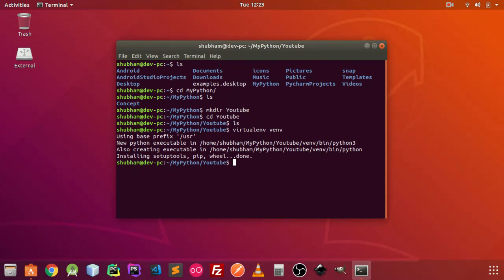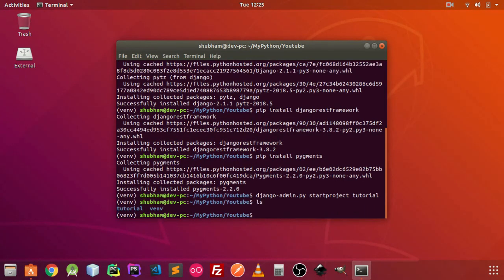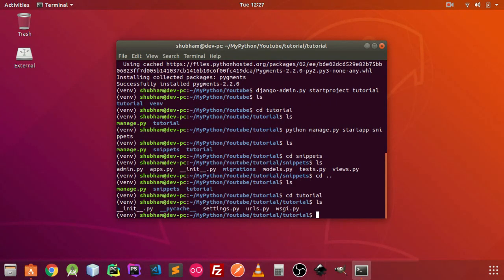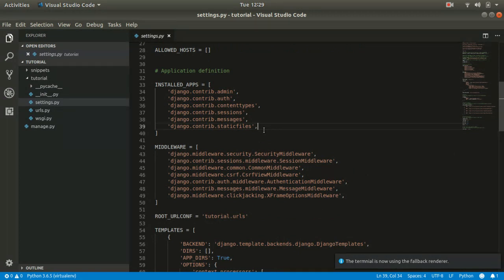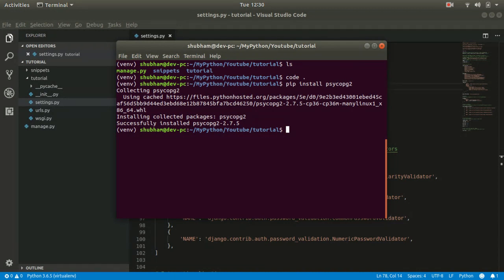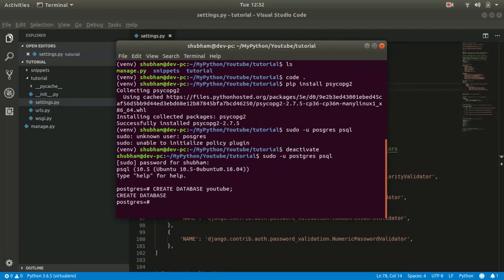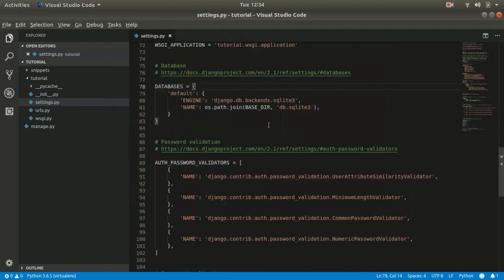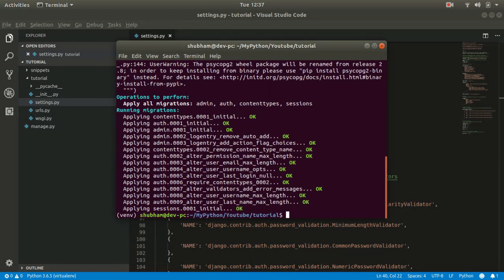Django Rest Framework Tutorial Part - 01 | Initial Setup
Django Rest Framework is used to quickly build Restful API for use in mobile applications. It is a Django Framework and Django is a framework for Python programming langauge.

This video covers the basic setup of our project. It includes installation of Django, Django rest framework and other required libraries for our project. We then created a database and also created a database user for our database. Then we modified the settings of our Django project to use Django Rest Framework and our created database.

Below are the tools that we used in this video.

1. Python 3.6.5
2. Django 2.1.1
3. Django Rest Framework 3.8.2
4. pip 18.0
5. psycopg2 2.7.5
6. Postgresql 10.5
7. Ubuntu 18.04
8. Visual Studio Code Editor

Here are the commands to create Database and Database user on Postgresql

CREATE DATABASE myproject;

CREATE USER myprojectuser WITH PASSWORD 'password';

ALTER ROLE myprojectuser SET client_encoding TO 'utf8';

ALTER ROLE myprojectuser SET default_transaction_isolation TO 'read committed';

ALTER ROLE myprojectuser SET timezone TO 'UTC';

GRANT ALL PRIVILEGES ON DATABASE myproject TO myprojectuser;